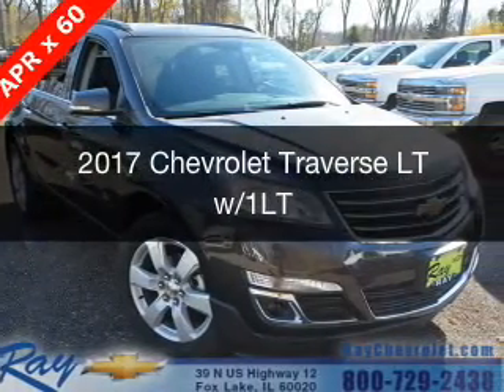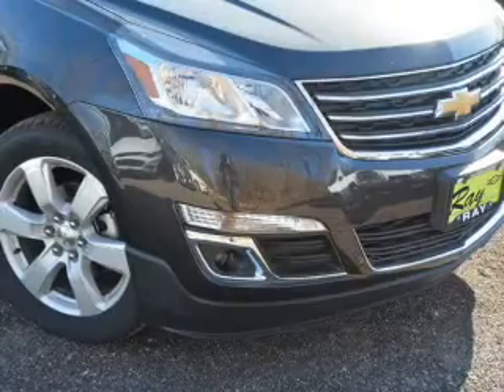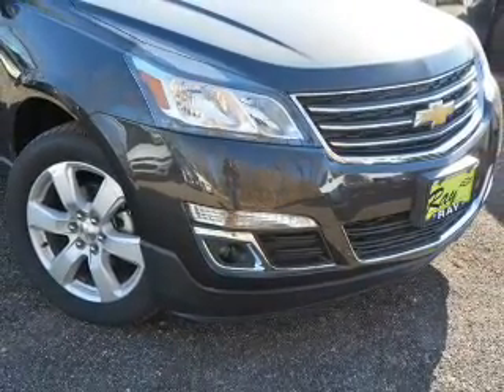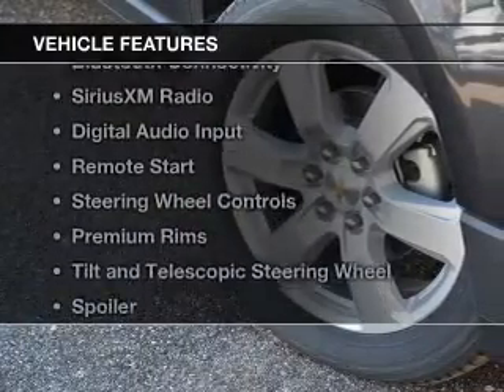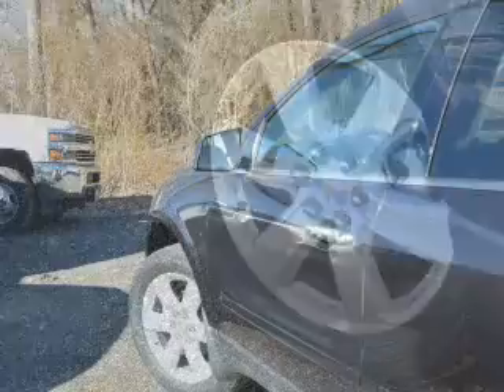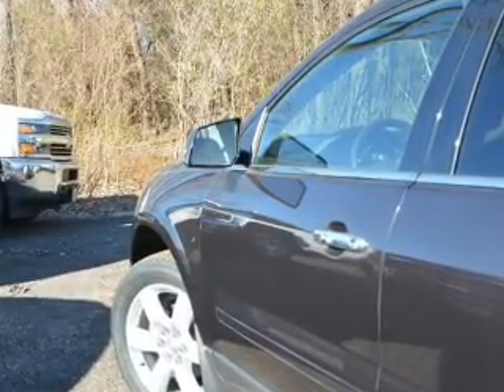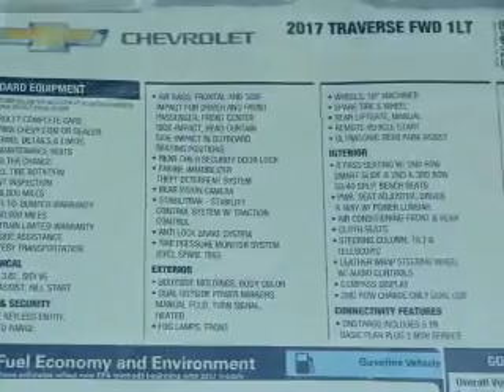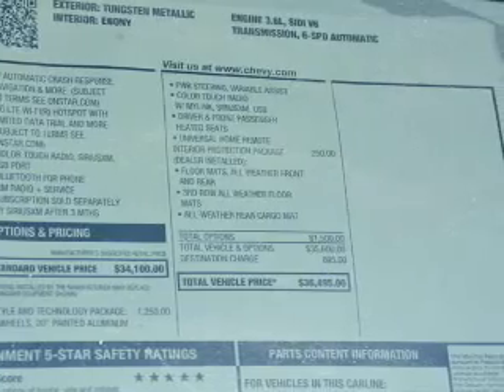2017 Chevrolet Traverse - Fox Lake IL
Ray Chevrolet

Year: 2017
Make: Chevrolet
Model: Traverse
Trim: LT w/1LT
Engine: 3.6 liter 6 cylinder 24 valve
Transmission: 6-Speed Automatic
Color: Tungsten
Mileage:

Address:
39 N Route 12
Fox Lake, IL 60020